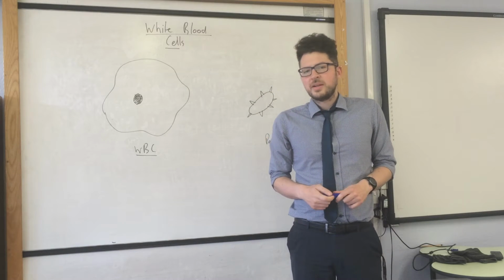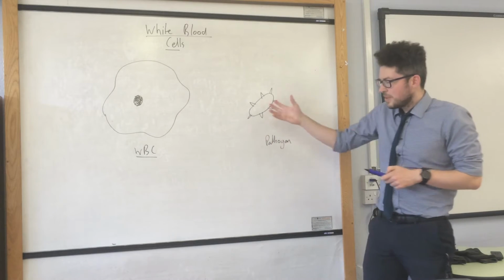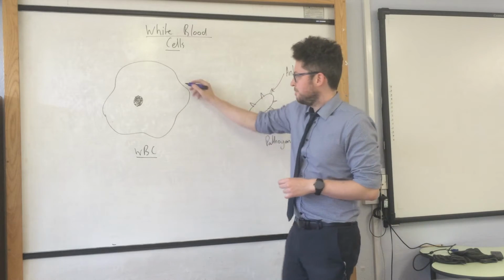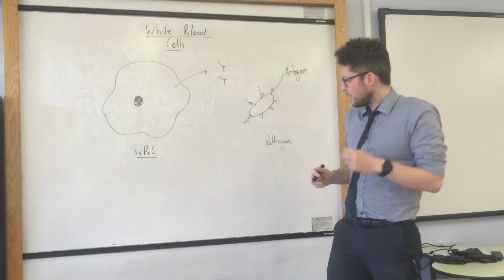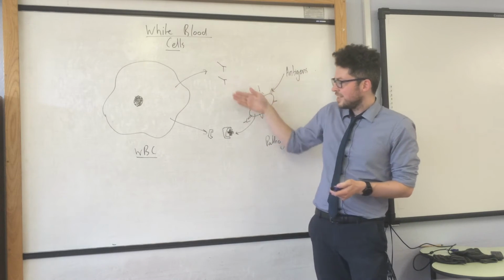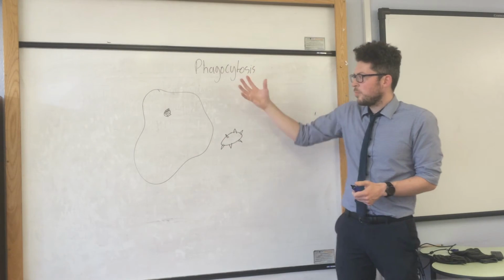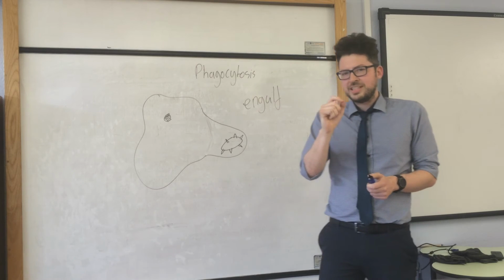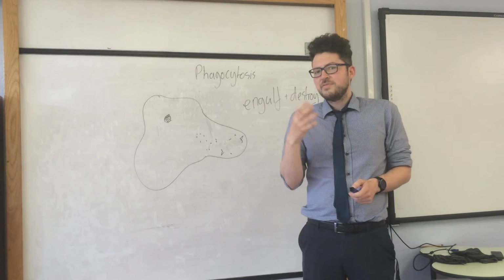Biology paper 1- White blood cells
Video explaining how white blood cells protect us against infection for the AQA course. Any questions or requests please leave them in the comments :)